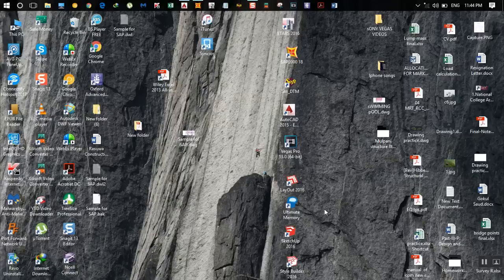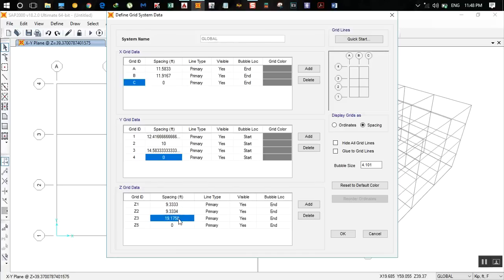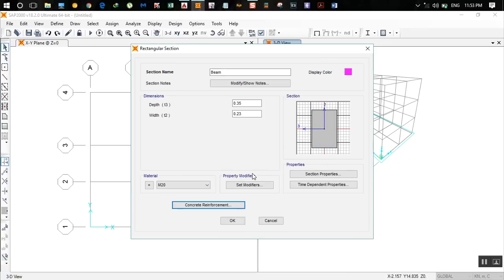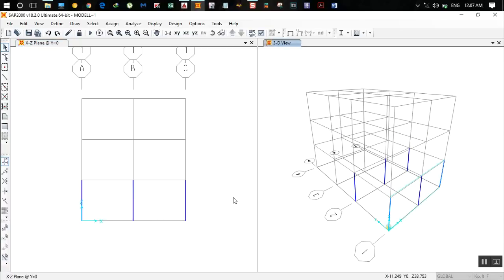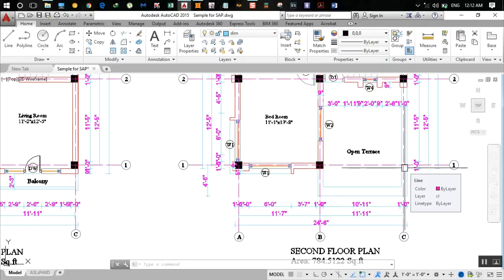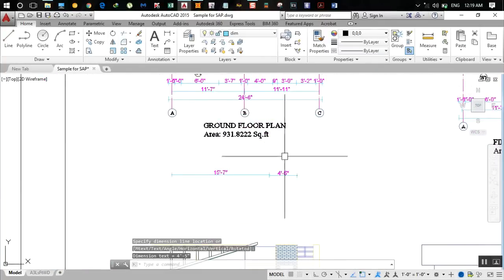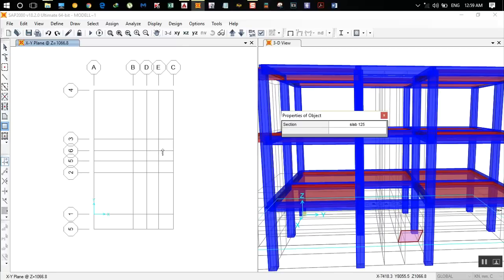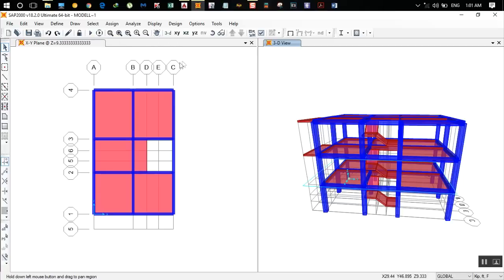SAP 2000 Tutorial For Beginners [Chapter 3]: Modelling of a Building